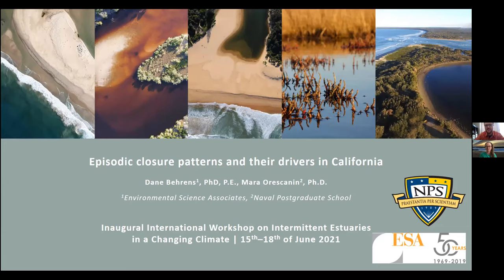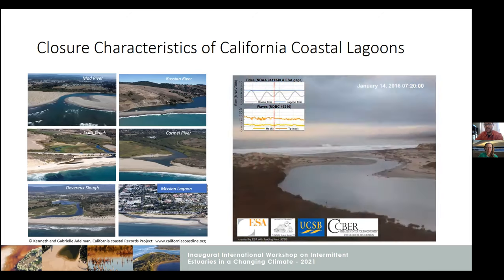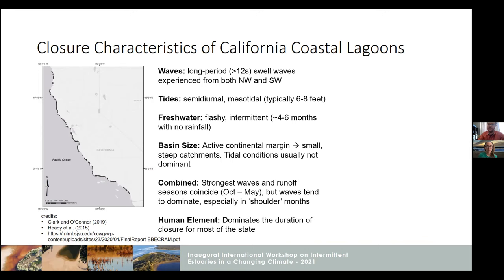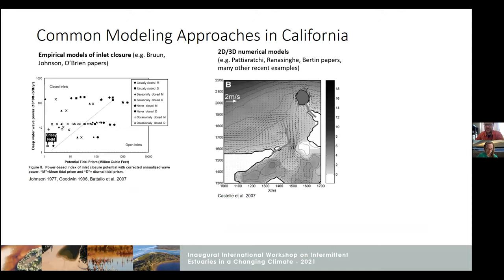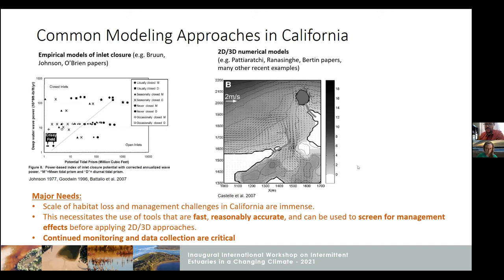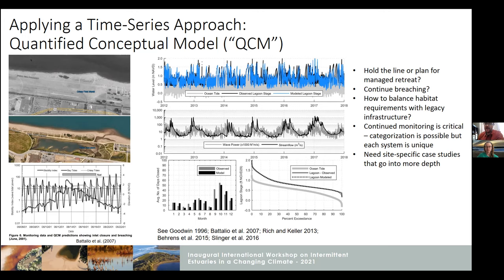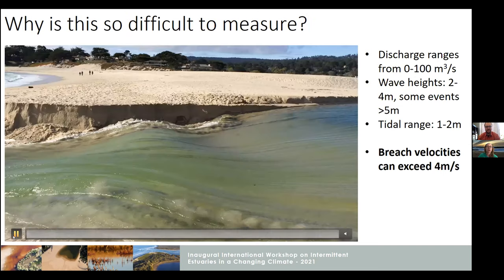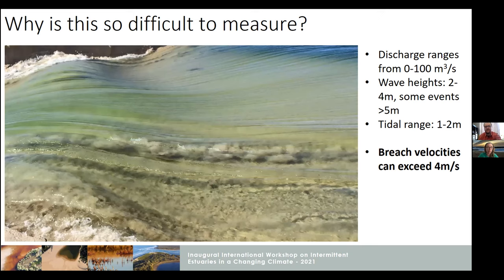Day1#6 Behrens: Episodic closure patterns of intermittent estuaries and their drivers in California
Dane K. Behrens & Mara Orescanin

Abstract:
Intermittent coastal lagoons are common in California, and their behavior and management challenges vary widely across the state. To address the long-term goals of planning for sea-level rise, and mitigating long-term habitat loss and flood risk, experts need to work across public/private boundaries and across disciplines to achieve meaningful progress. In this talk, we discuss some of the major drivers of seasonal closure conditions at a broad scale, talk about some of the main tools that restoration planners apply, and give an example of an in-depth study of coastal lagoon behavior in central California. While there are commonalities of steep catchment basins and longer period swell affecting California systems, predicting closure is often a challenge for management.  Simple metrics to predict closure are often inaccurate and 2D and 3D models require significant effort to develop for each specific site, and both approaches are typically limited by data scarcity. This has given rise to development of hybrid modeling approaches that have been successful in recent years. As an example, predicting closure at one site, Carmel River, CA, is possible through hydrodynamic observations of discharge, lagoon water level, tides, and offshore waves.  For this system, lagoon water levels are consistently higher than the ocean tides.  Estimates of discharge through the breach suggest wave forcing to be critical for sufficient forcing to close Carmel River.  Along with continued refinement of modeling approaches, continued observations of mouth state dynamics will be critical for management as systems adapt to climate change.